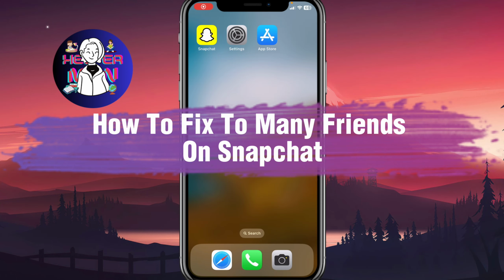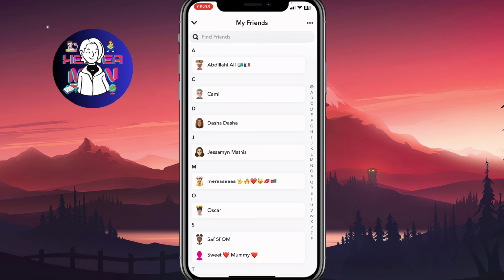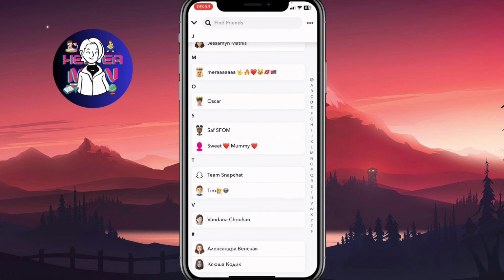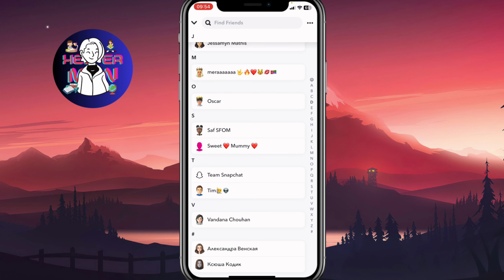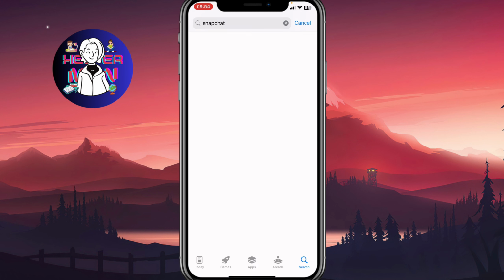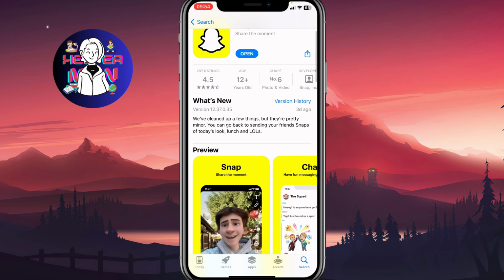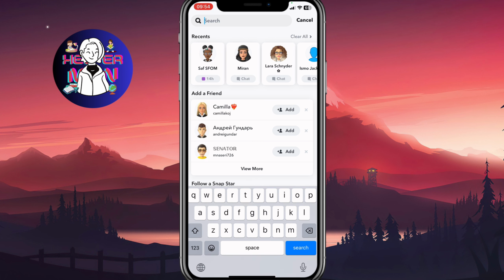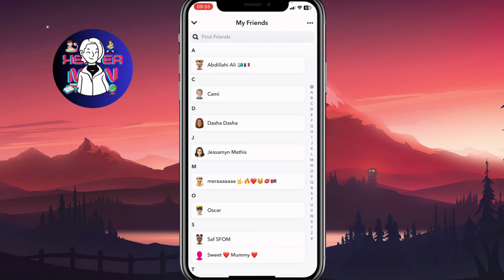How To Fix To Many Friends On Snapchat - Full Guide